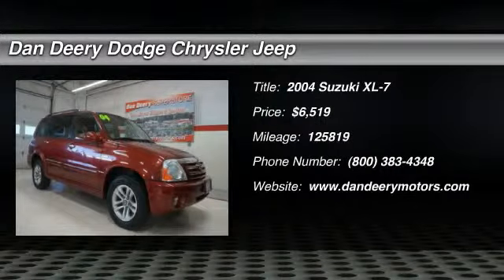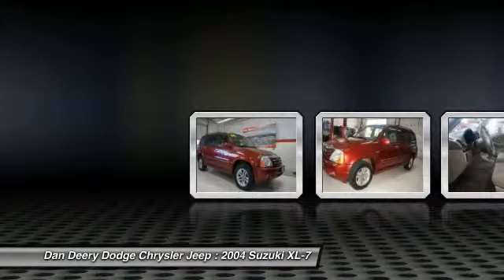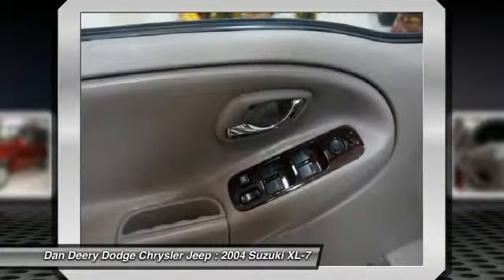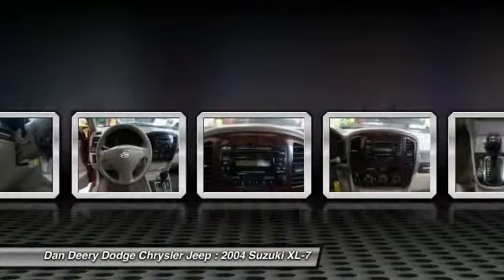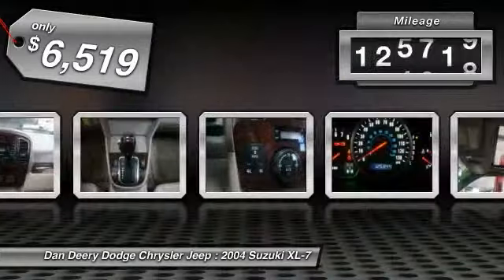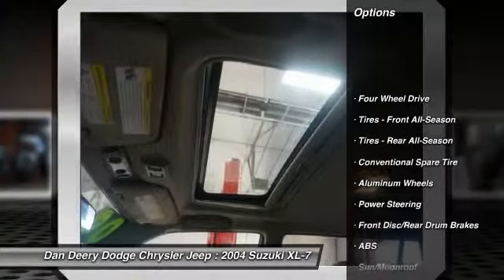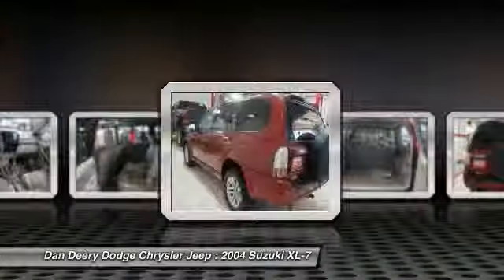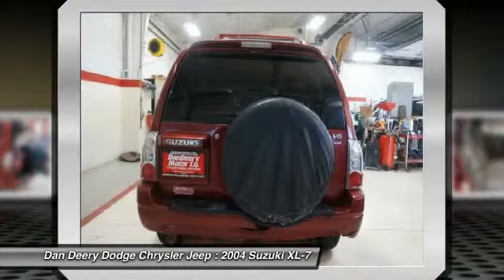2004 Suzuki XL-7 Waterloo Iowa J11353C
2004 Suzuki XL-7 EX - $6519

Dan Deery Motor Company is delighted to offer this gorgeous 2004 Suzuki XL-7. This fantastic Suzuki XL-7 is just waiting to bring the right owner lots of joy and happiness with years of trouble-free use. It scored the top rating in the IIHS frontal offset test. This SUV is nicely equipped with features such as 4WD, LOCAL TRADE, XL-7 EX, and You Want More... You Get More !!.